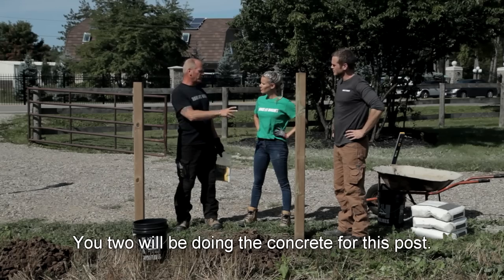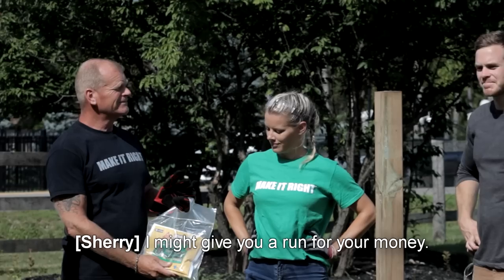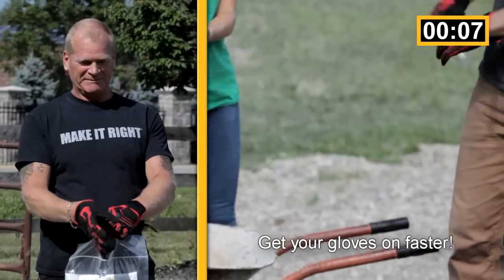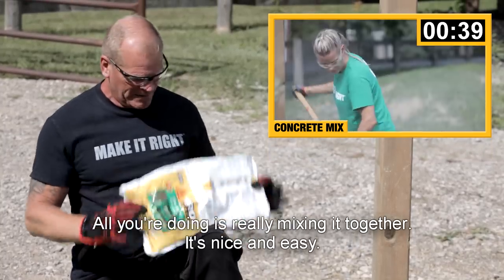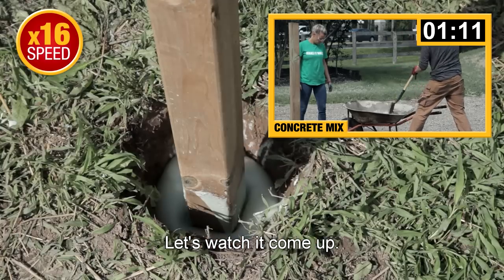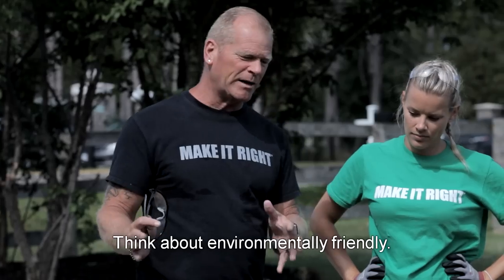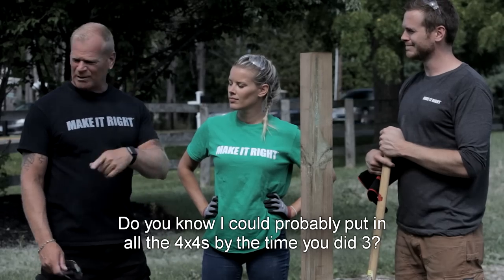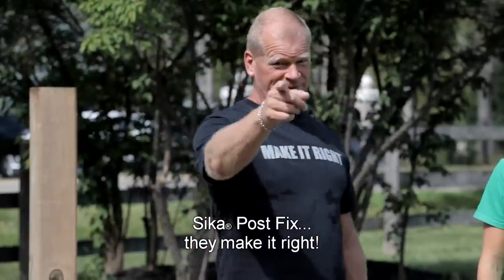Installing a Fence Post with Sika Post Fix vs. Concrete Post Mix (feat. Mike Holmes)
Mike Holmes puts Mike Jr. and Sherry to the test: which fence post installation is the easiest? Will Sika Post Fix prove to be more effective than conventional concrete post mix?

Sika® Post Fix is a two-part, pre-proportioned polyurethane resin which when mixed produces an expanding foam. It has been specifically formulated and packaged to provide a lightweight, mix-in-the-bag, fast-setting, and high-strength backfill for wooden, PVC, and steel in-ground supports. Sika® Post Fix is based upon Sika’s proven foam technology and designed for easy, convenient, and quick support of many types of posts.